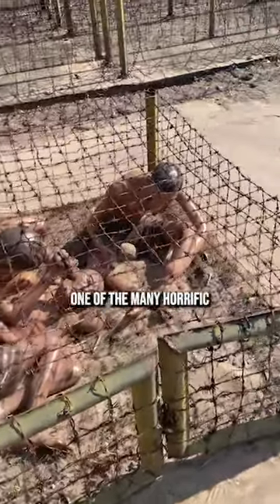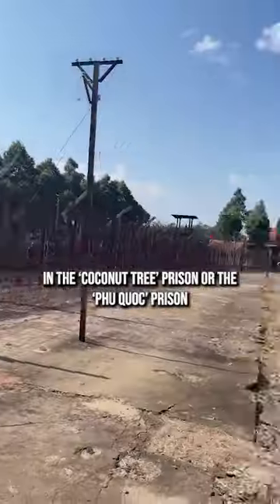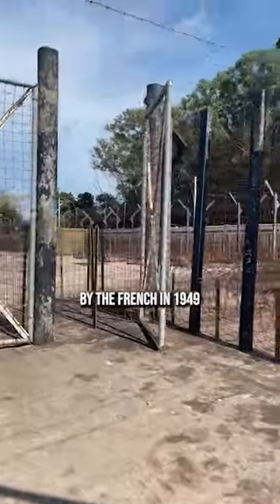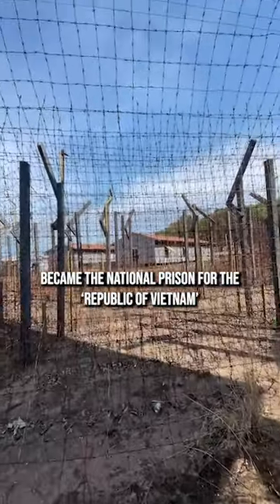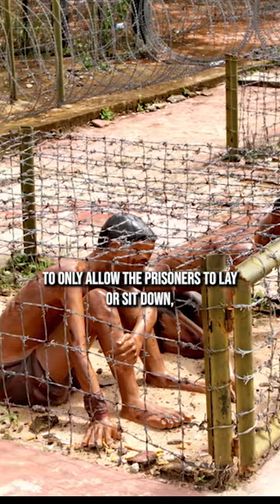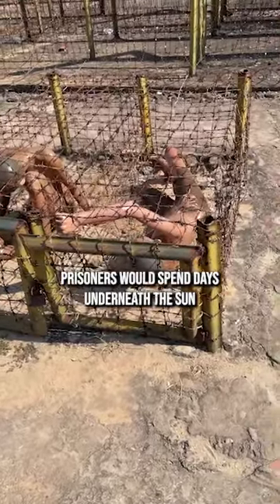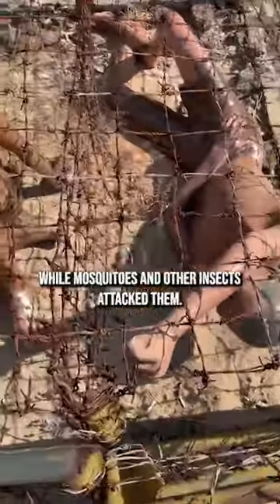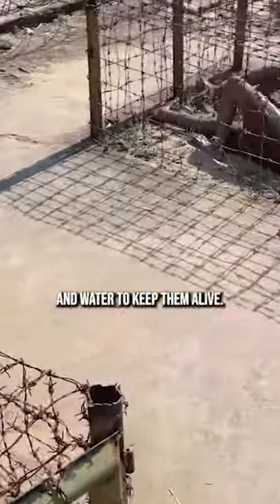The Vietnam War 'Tiger Cage' Prison Torture